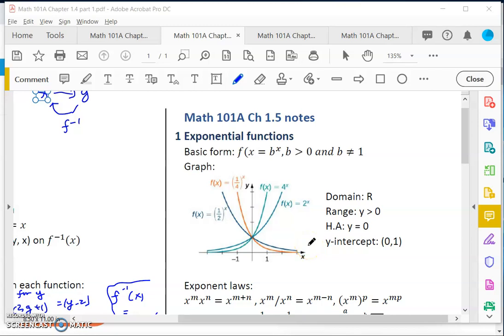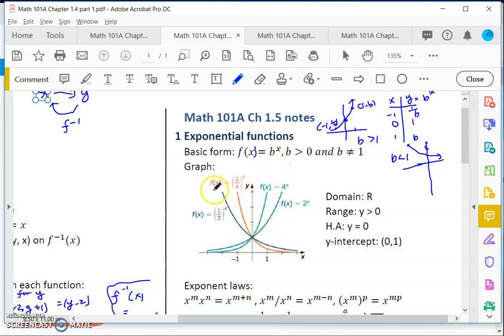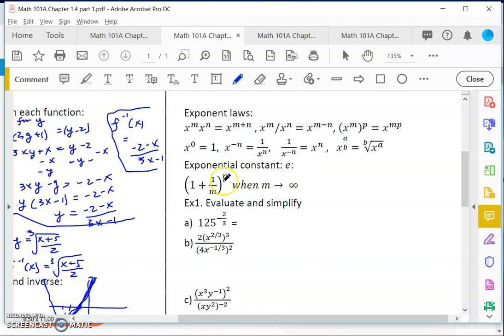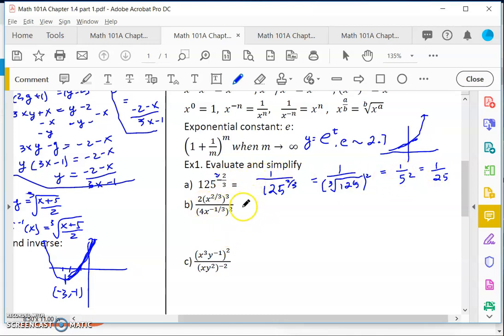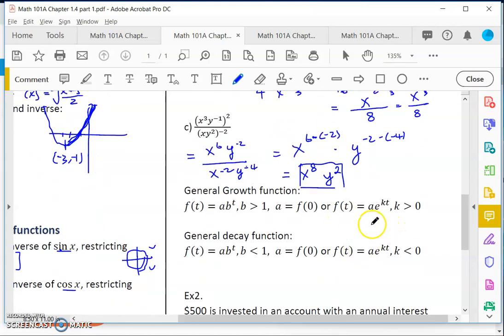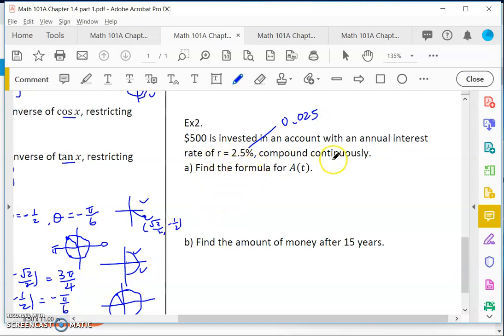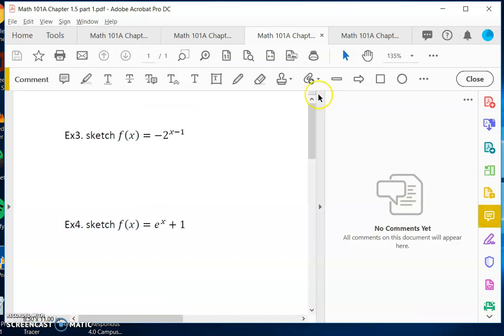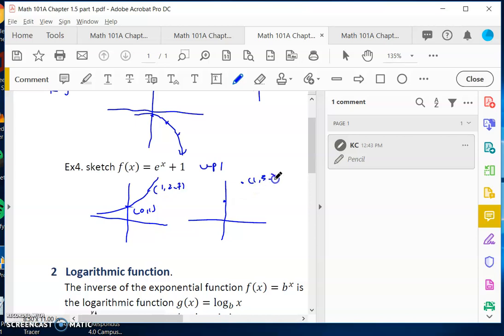Openstax Calculus Ch 1.5 part 1 Exponential function